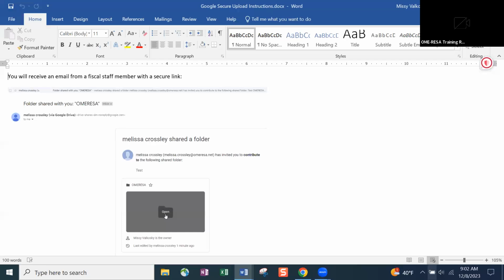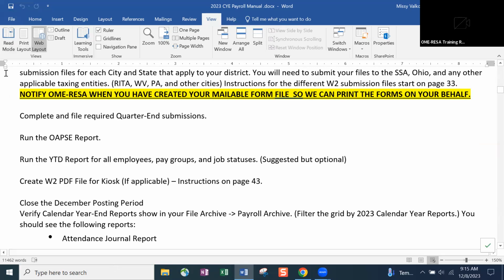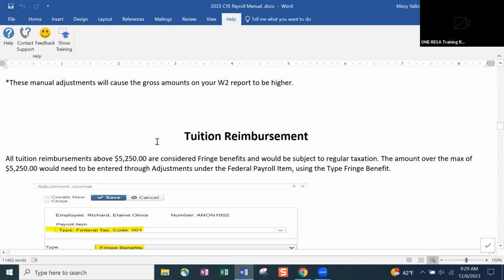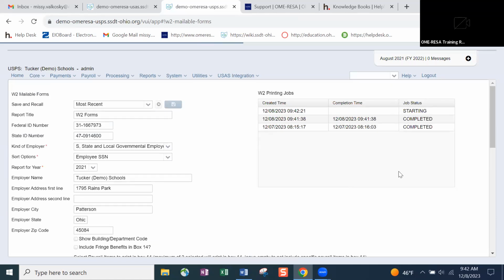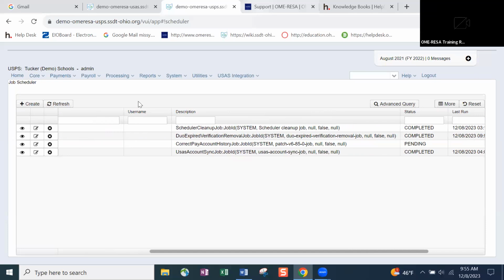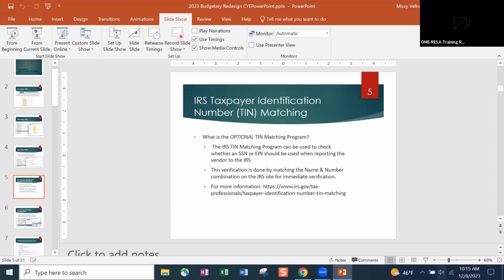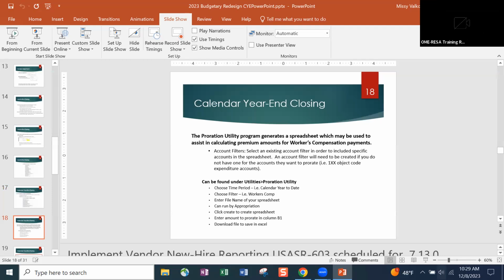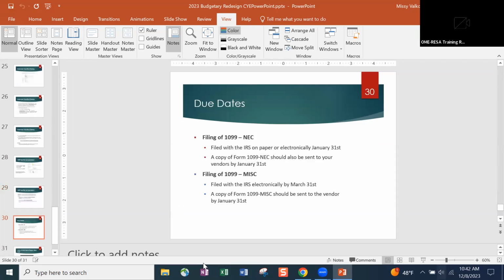2023 Fiscal Calendar Year End Meeting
Intended Audience:  Fiscal Staff
Length:  3 hours, 9 minutes
Knowledge Level: Beginner to Moderate

Agenda
0:00:00 - Welcome - Introduction
0:01:00 - Adam Truex - OME-RESA,  Executive Director
               Welcome
0:10:00 - Jerry Nidle - OME-RESA, Information Security Specialist
               Cyber Security Solutions
0:19:40 - Chad Stein – Strategic Solutions (SC View)
               SC View Software
1:29:18  - Chris Axene – Rea & Associates
                CYE Tax Forms and misc. topics
2:26:22 - Melissa Crossley - OME-RESA, Fiscal Software Support Liaison
               Changes to year-end processes - Document Storage, Secure Link
2:33:00 - Lori Mason - OME-RESA, Fiscal Software Support Liaison
               Upcoming Fiscal Trainings
2:37:30 - Missy Valkosky – OME-RESA, Fiscal Software Support Coordinator
               Changes to year-end processes- W2s & 1099 printing for 2023-24
               Tax Season
2:44:16 - Brianne Nidle -  OME-RESA, Fiscal Software Support Liaison
               Changes to new account creation and deletion
3:00:00 - Wendy Barr - OME-RESA, Regional Cooperative Services Liaison
               OME-RESA Co-Op Services